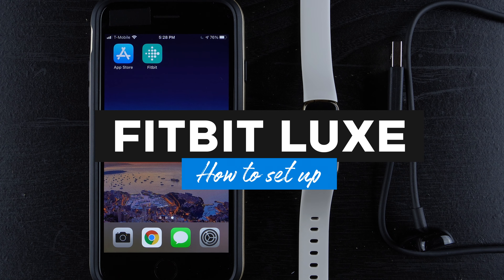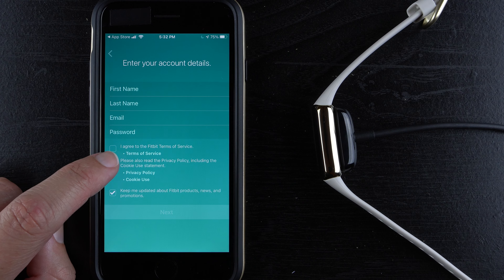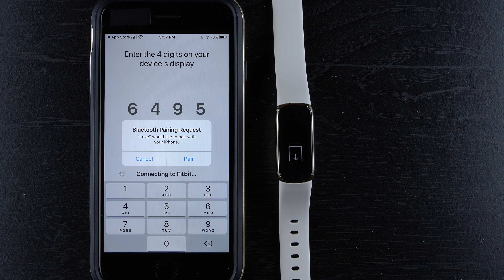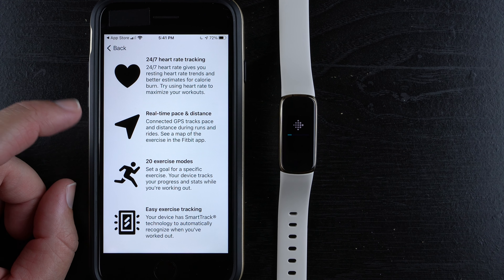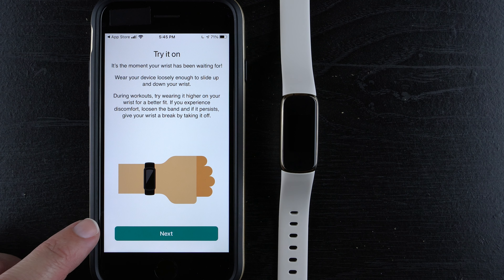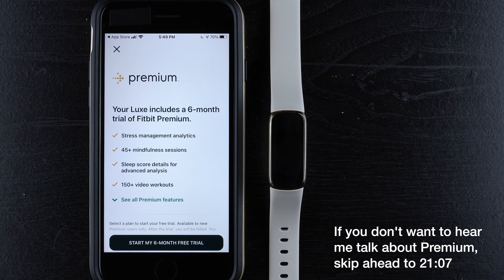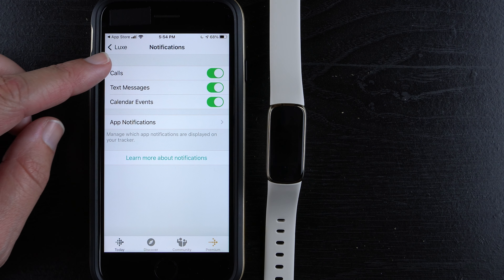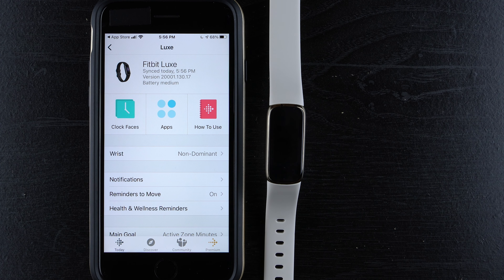How to Set Up Fitbit Luxe (and CUSTOMIZE it!)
Follow along as I show you the entire Fitbit Luxe Setup experience, including a few customizations that you'll want to make.

🎬  Fitbit Luxe Playlist = Coming Soon!

⏰ Timestamps:
0:00 - How to Turn on Fitbit Luxe
1:07 - Download Fitbit app
2:04 - Set Up a Device (if you already have a Fitbit account)
3:09 - If you don’t have a Fitbit account
6:02 - Fitbit Luxe Setup
8:34 - Firmware Update
14:53 - Update complete!
15:43 - How to Navigate Fitbit Luxe
19:27 - Fitbit Premium
21:07 - Fitbit Dashboard
23:14 - Fitbit Luxe Watch Faces
24:31 - Notifications, Reminders to Move, and Main Goal
25:10 - How to Customize Exercise Shortcuts
26:27 - How to Sync Fitbit Luxe